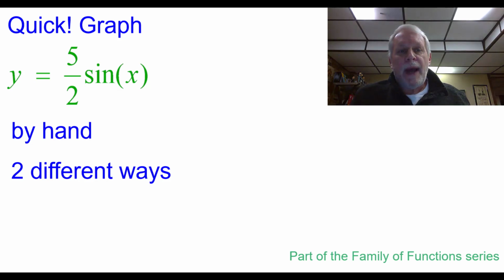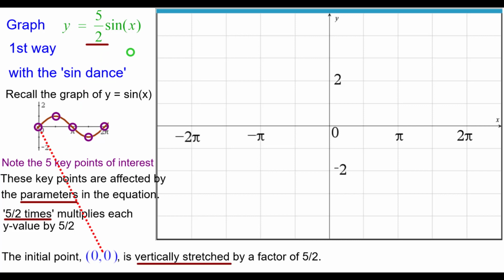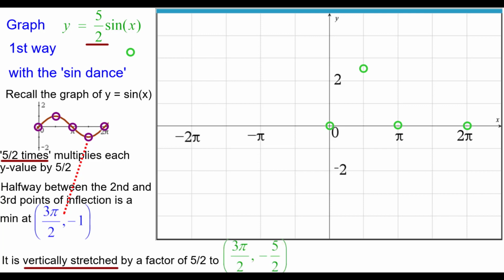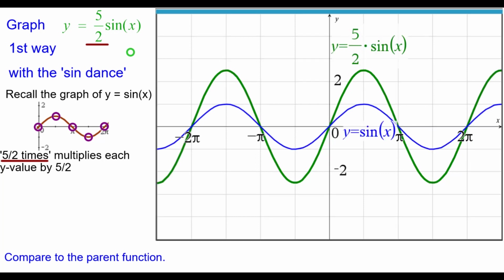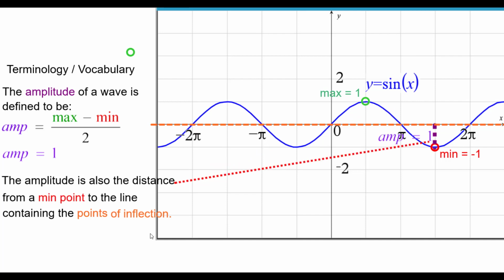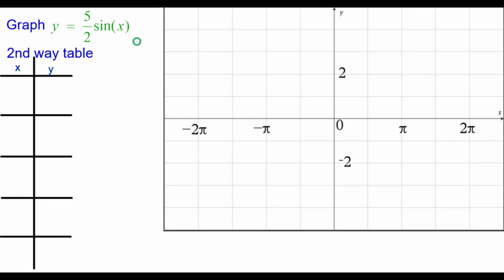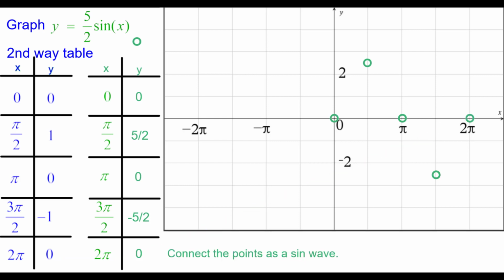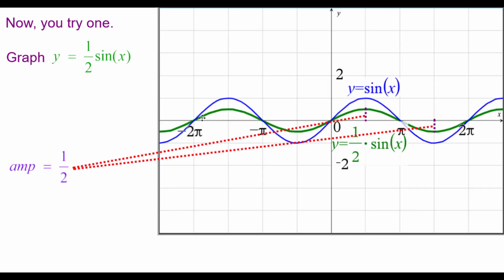22DA Quick! Graph y = five halves sin(x)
How to graph y = 5/2sin(x).